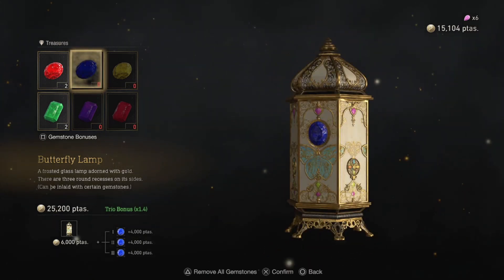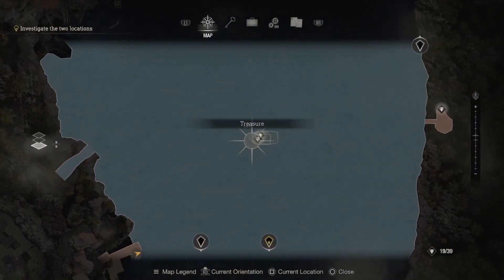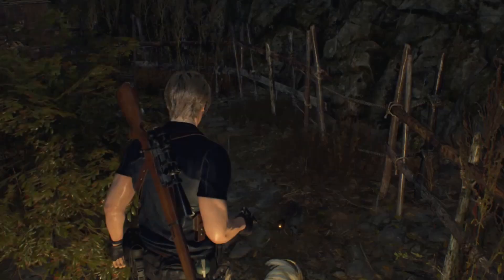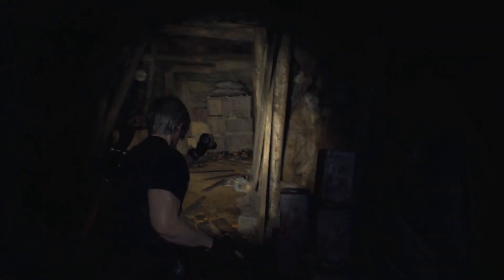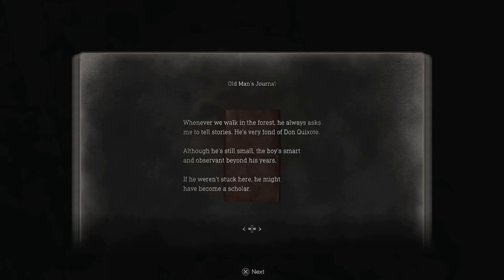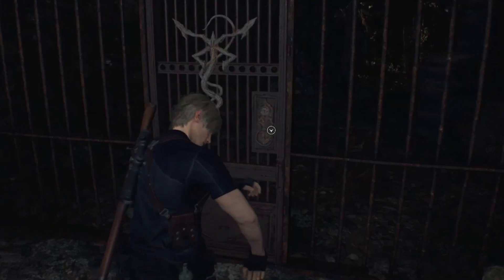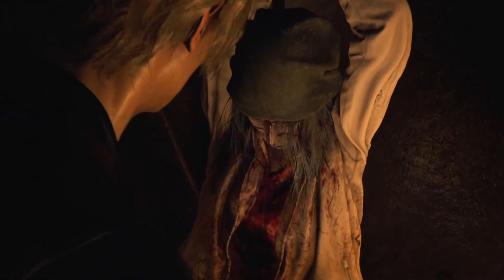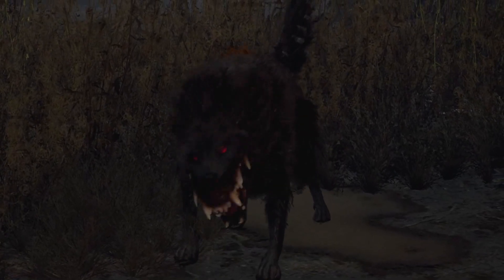Let's Play Resident Evil 4 Remake - Part 11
With a boat and a lake, it's time to scour for tons of loot.  Shockingly, the best treasure in the game (probably) is randomly found!